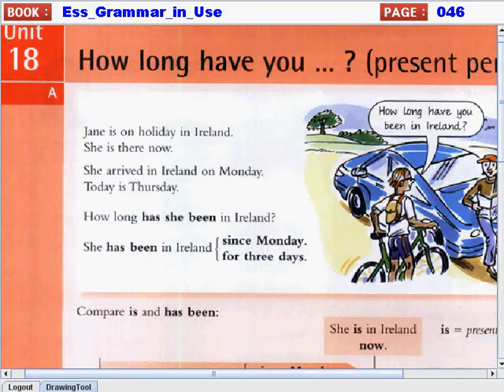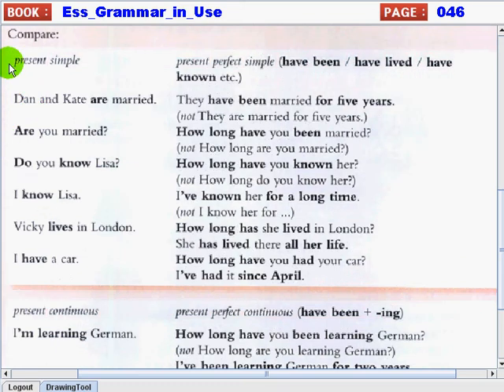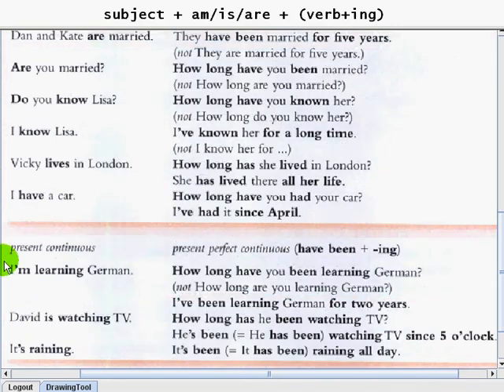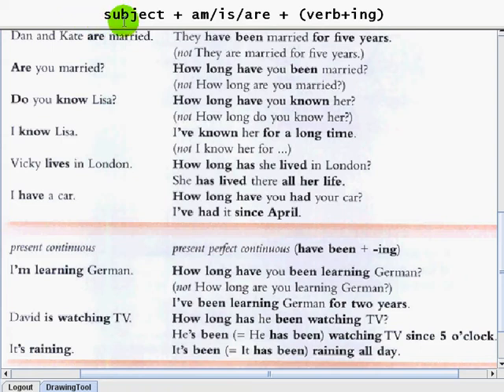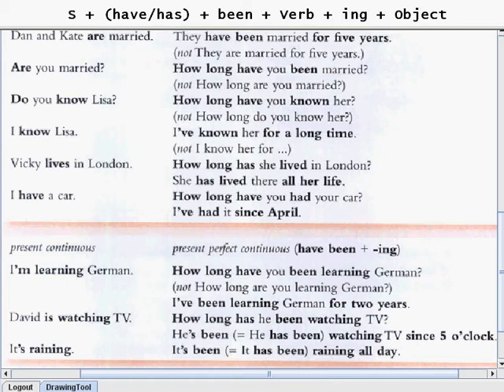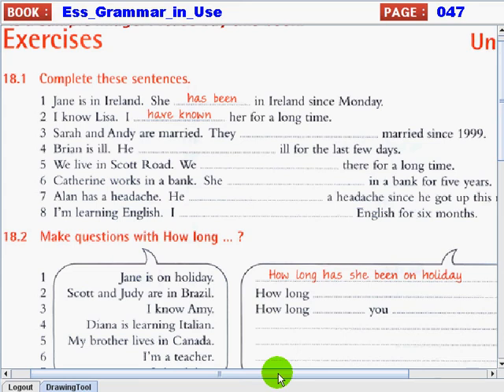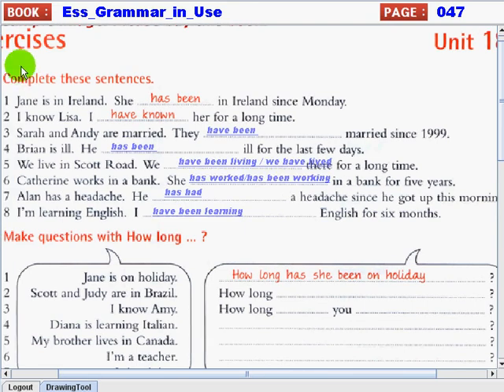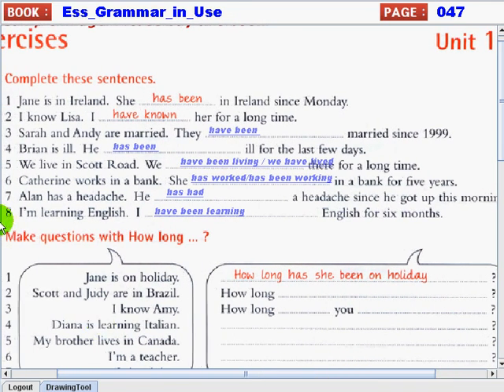EssentialGrammarInUse 018 069 047